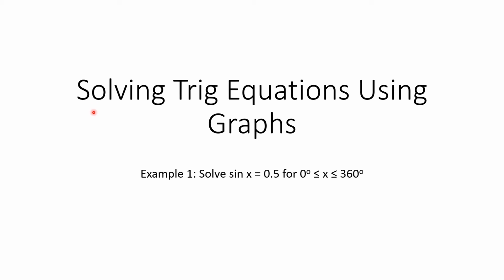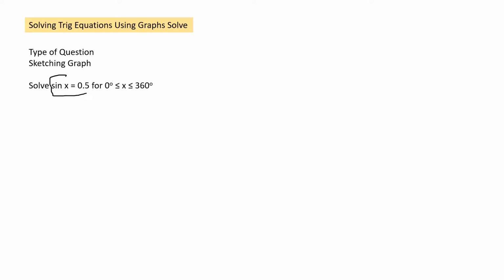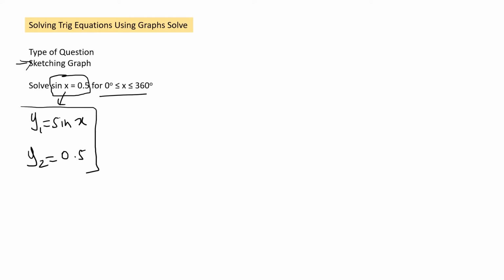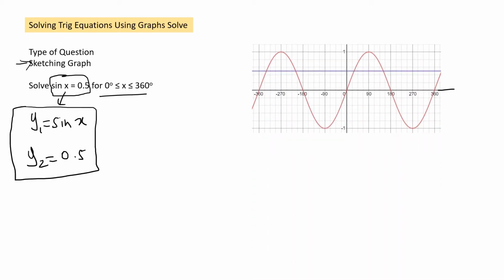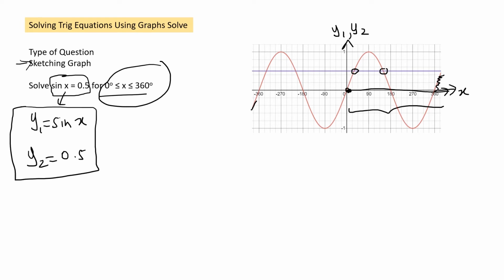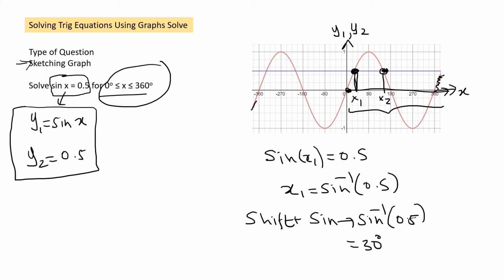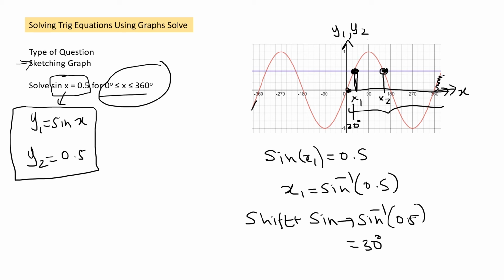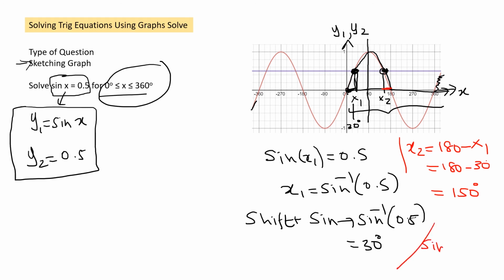L19: AS and Year 1 Trigonometric Syllabus - Example 1: Using Graphs to Solve Trigonometric Equations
In this video lecture, we will learn to Solve Trigonometric Equations Using Graphs.